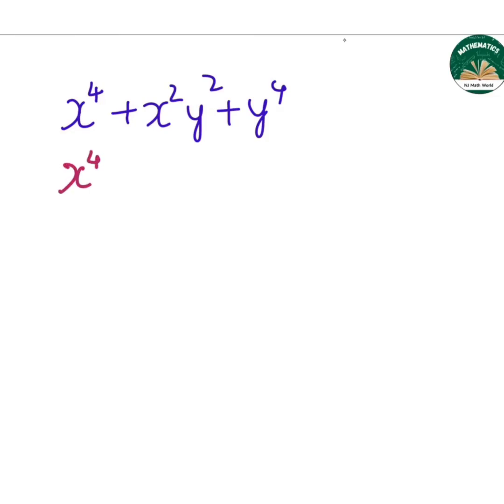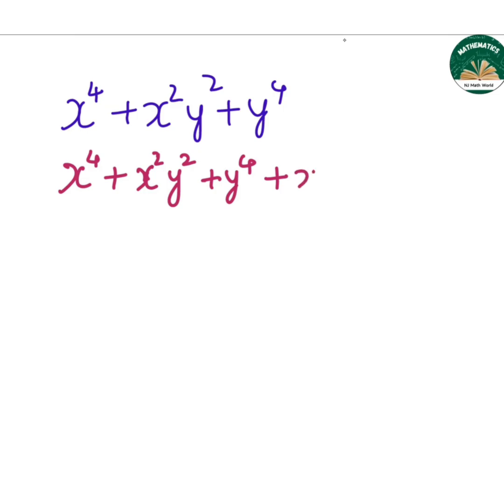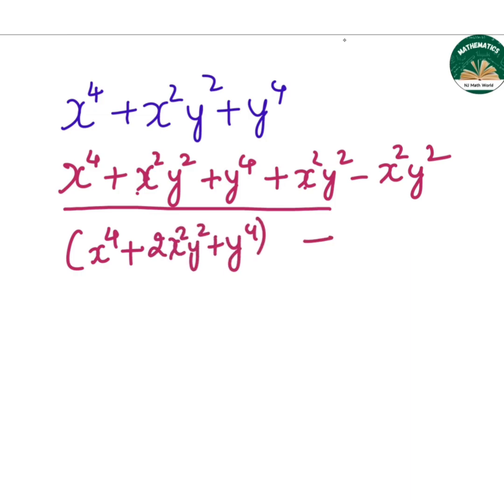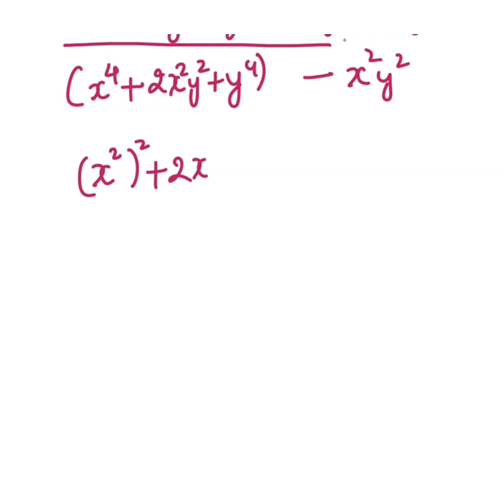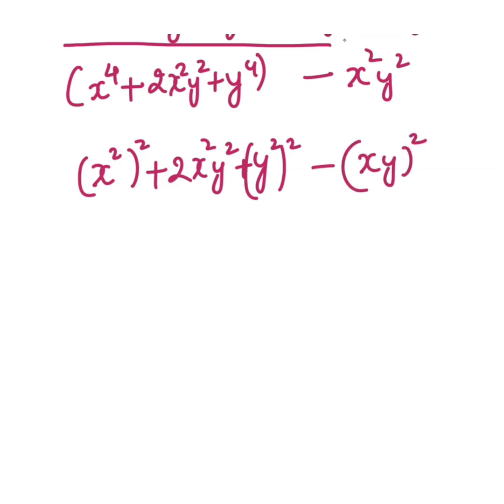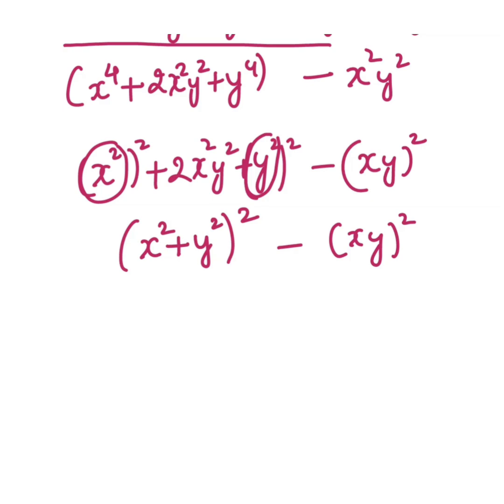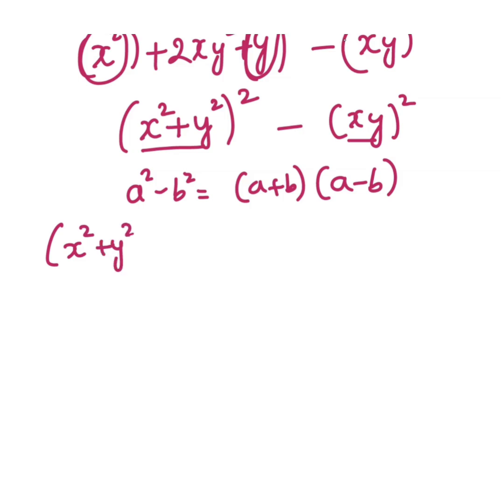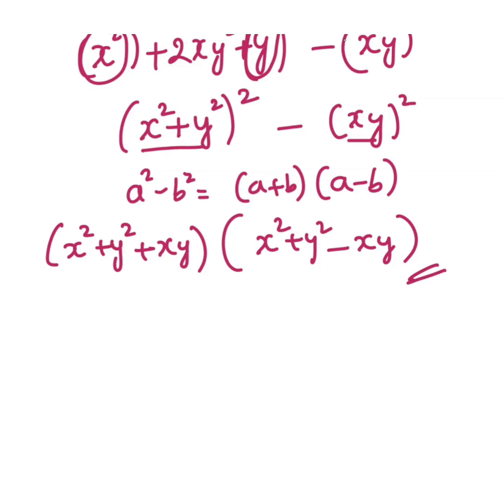Factorization x^4+x^2y^2+y^4|can you solve this?Solve This Olympiad Exponential Problem in Seconds 🔥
Hello my lovely Math Family ❤️🤗
Hope you’re all doing great!

In this video, I explain a beautiful Math Olympiad exponential problem using smart tricks, shortcuts, and quick logical thinking 🧠✨
This problem is extremely useful for Math Olympiad, JEE Advanced, IIT-JEE, and other competitive exams.

You’ll learn how to: ✔️ Handle fractional & negative indices
✔️ Simplify exponential equations quickly
✔️ Apply Olympiad-level logic instead of lengthy calculations
✔️ Solve tough problems in seconds, not minutes

Your support keeps quality math content coming 🙏

Let’s make Math easy, fast & fun 🚀